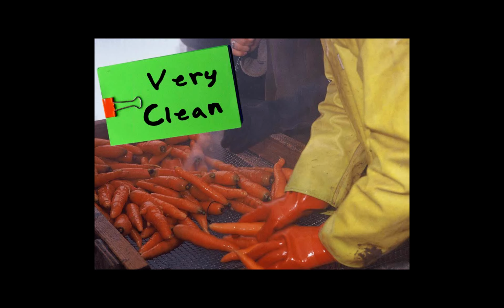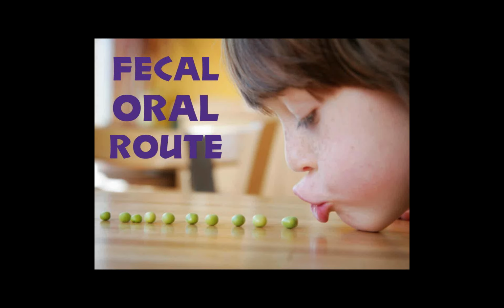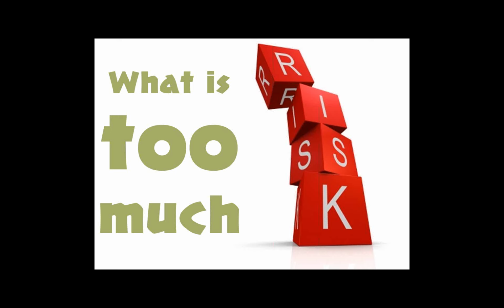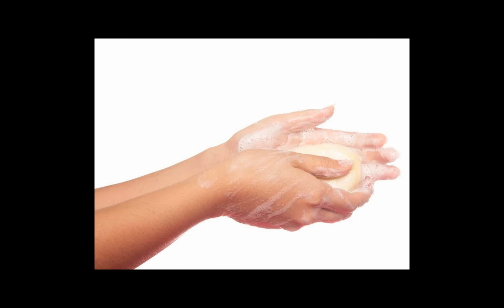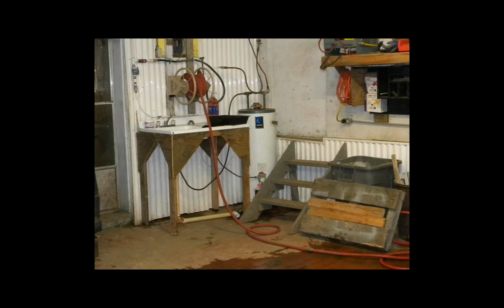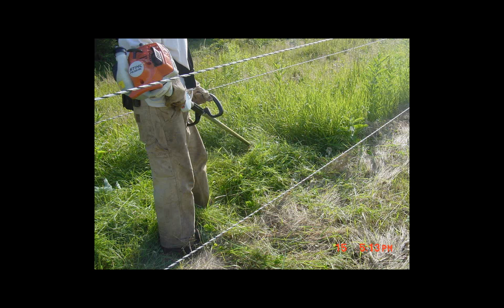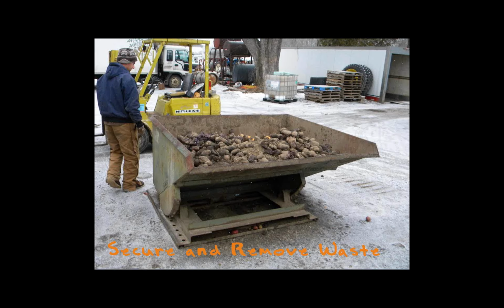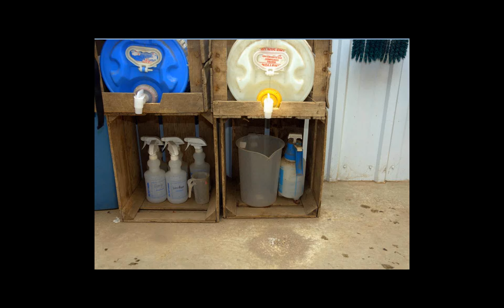Ten Simple Steps to Food Safety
OEFFA and the Cuyahoga Valley Countryside Conservancy have partnered to offer webinars and other educational opportunities designed to address the business and production aspects of managing successful specialty crop operations. These programs are made possible through a grant from the Ohio Department of Agriculture, the State of Ohio, and the United States Department of Agriculture under the provisions of the Specialty Crop Block Grant.